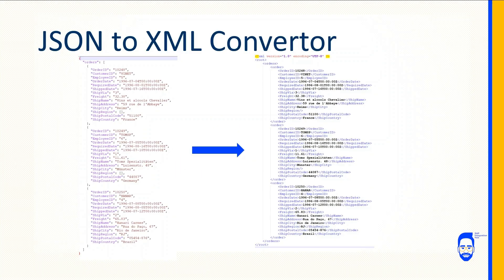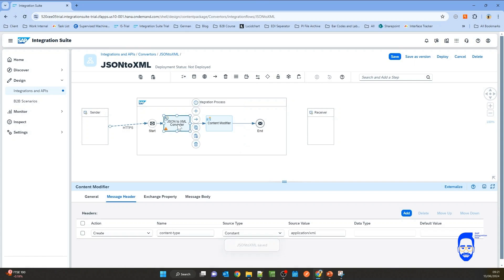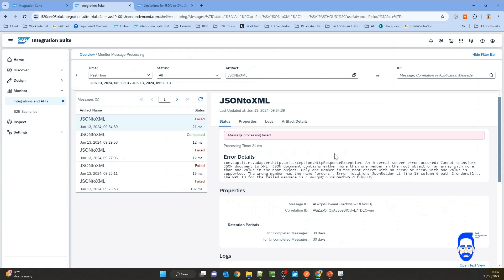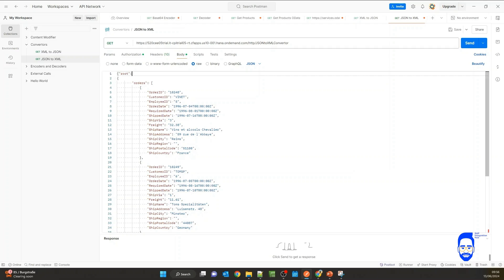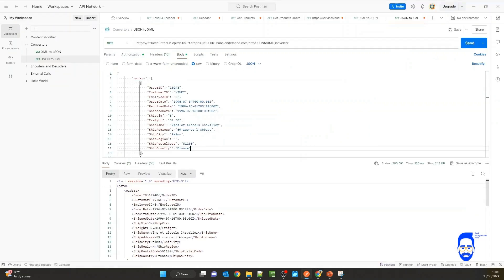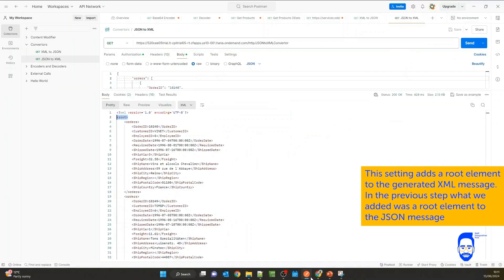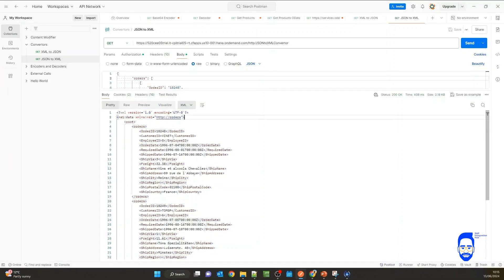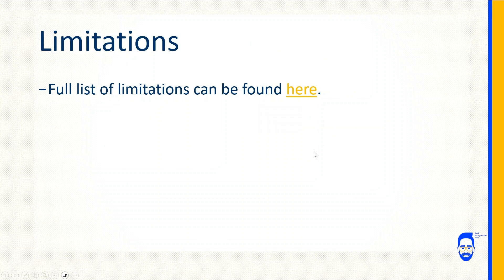How to Convert JSON to XML in SAP Integration Suite | For Beginers of CPI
📝 Key Topics Covered:

1. Building an iFlow using JSON to XML converter.
2. Handling JSON arrays.
3. Overcome certain limitations of JSON to XML convertor.
4. Utilizing the JSON prefix separator, namespace mapping and other configuration.
5. Understanding the limitations of JSON to XML convertor.

📣 I am excited to announce that I am working on an SAP Integration Suite course designed for beginners looking to upgrade their skills. This course will feature a series of detailed lessons similer to this, providing comprehensive insights into SAP Integration Suite. Despite the challenges of recording these sessions with two little kids at home, I am making steady progress and remain committed to delivering high-quality content. I aim to pre-launch the course in August 2024.

📣 Update: Course is live and available now!